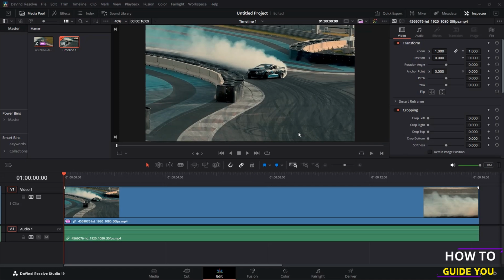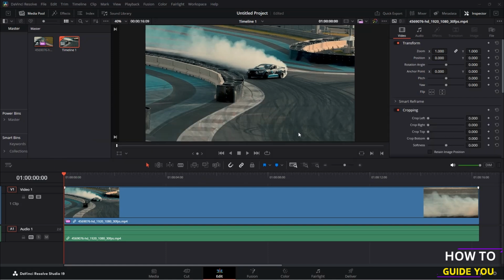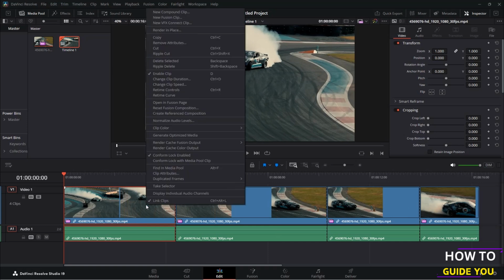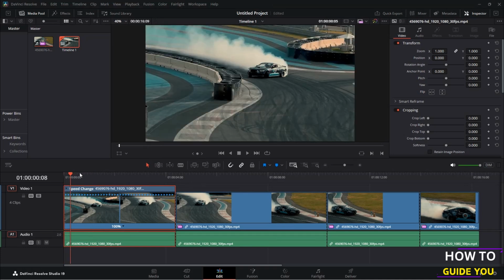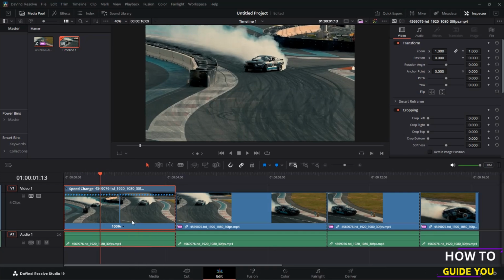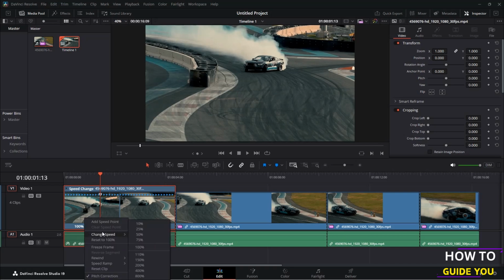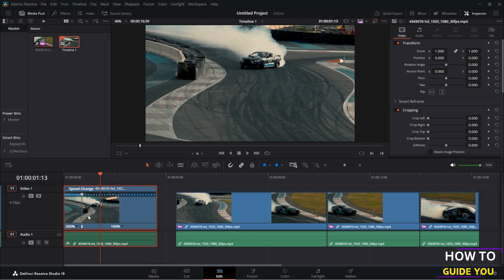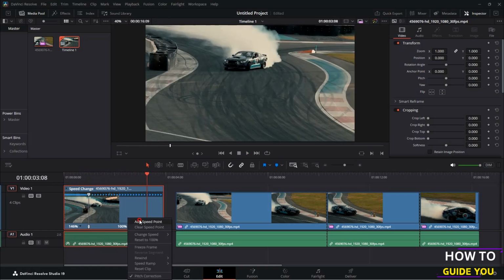How to Speed Ramp in DaVinci Resolve 19 (Best Method)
How to speed ramp in DaVinci Resolve 19, this simple and easy tutorial is perfect for you. Whether you're new to DaVinci Resolve or upgrading from DaVinci Resolve 18, this step-by-step guide will help you master the speed ramp effect quickly. Speed ramping in DaVinci Resolve is a great way to create smooth and dynamic transitions in your video. In this video, we’ll show you how to change speed in DaVinci Resolve and walk through the full speed ramping process. This DaVinci Resolve tutorial is designed for beginners, so if you're looking for a how to speed ramp DaVinci tutorial or just want to improve your DaVinci Resolve transition skills, you're in the right place. Learn how to speed ramp like a pro and give your videos that cinematic touch using DaVinci Resolve for noobs.